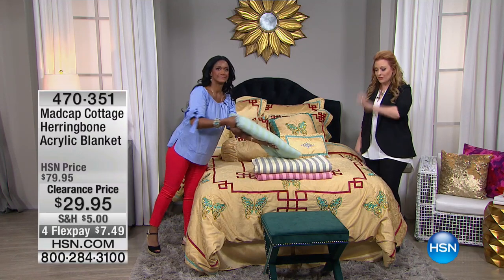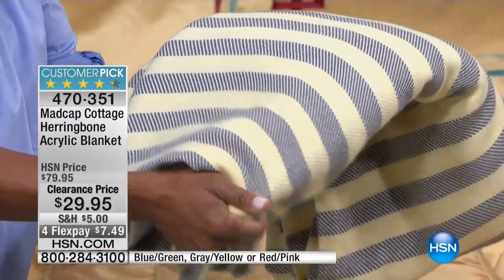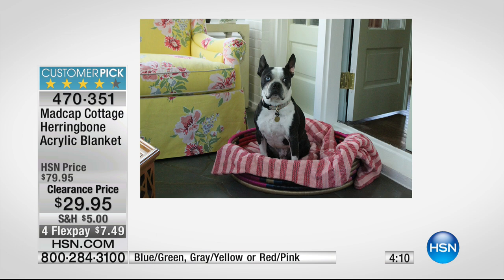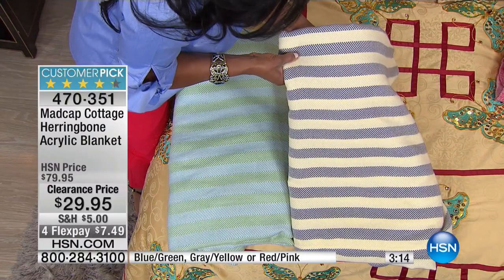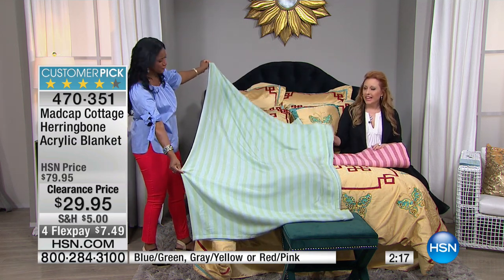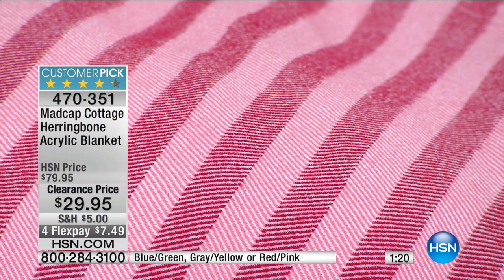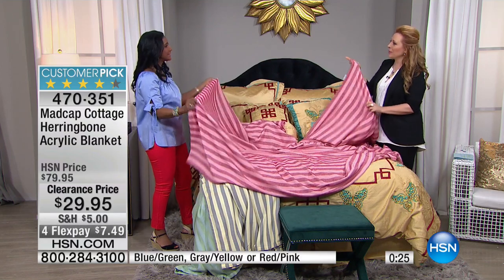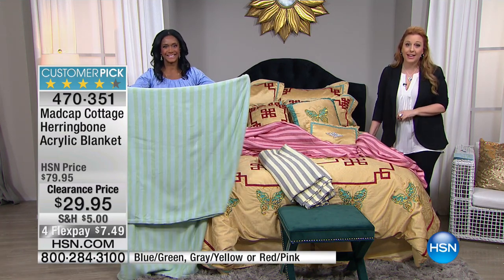Madcap Cottage Herringbone Acrylic Blanket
A subtle, blue and white random design softly energizes your home decor. Snuggle up on your bed, your porch swing or your favorite rocking chair and...